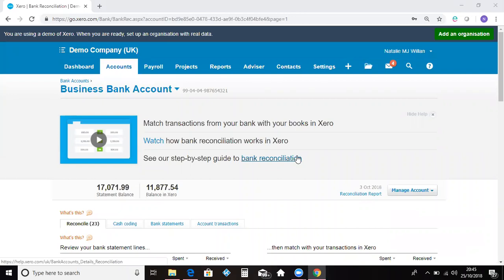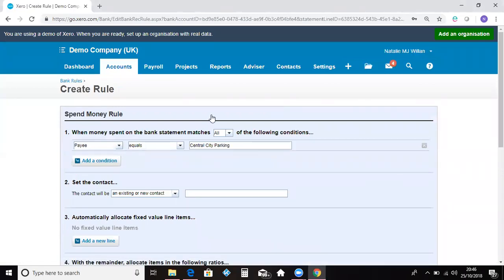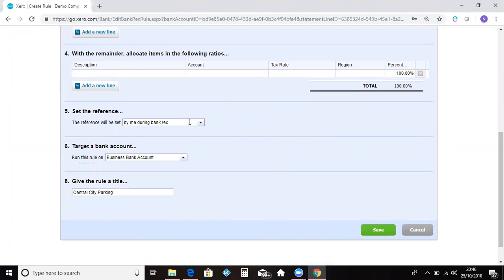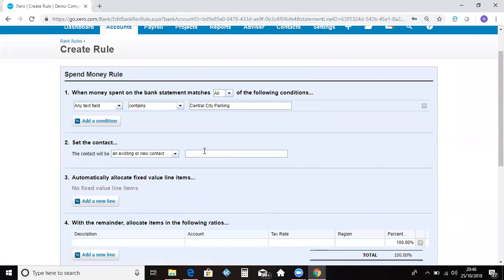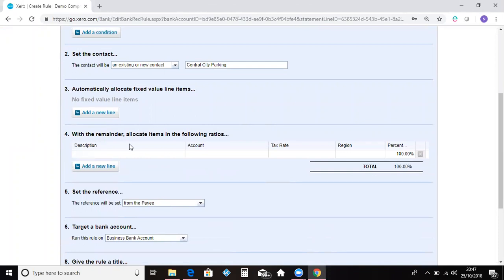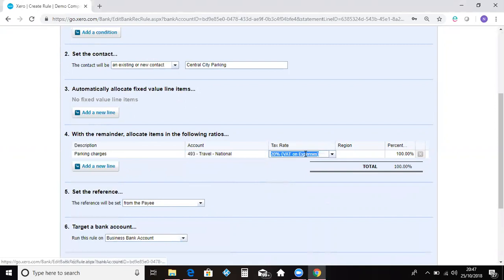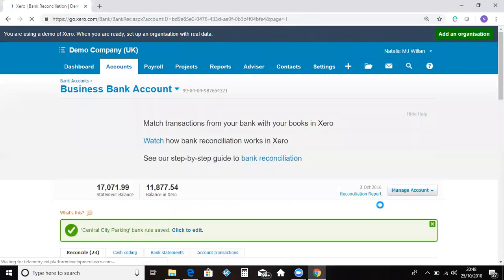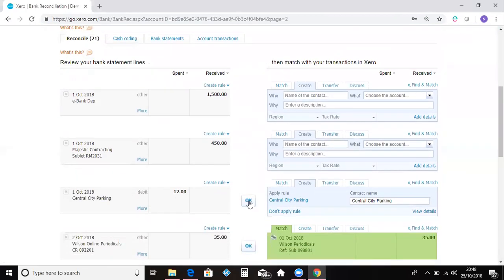How to create a bank rule in Xero for a variable amount by Natalie of Cirrusli Ltd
Step by step instructions for how to create a bank rule in the reconciliation screen in Xero bookkeeping and accounts software by Natalie of Cirrusli Ltd.